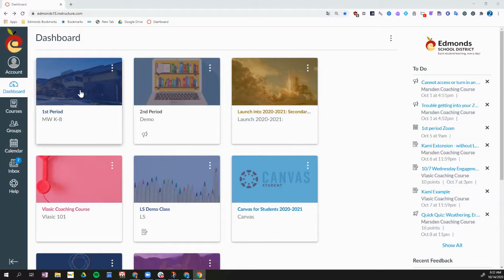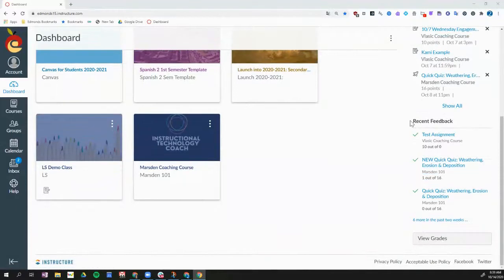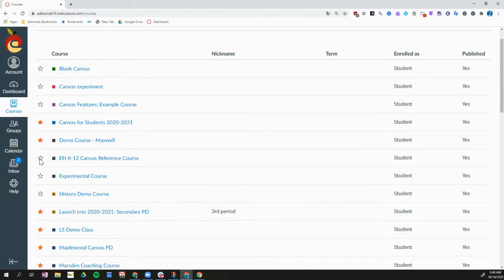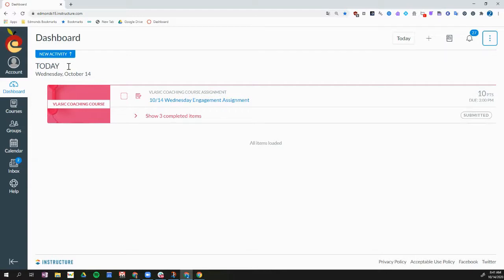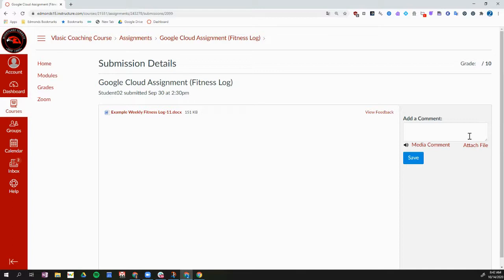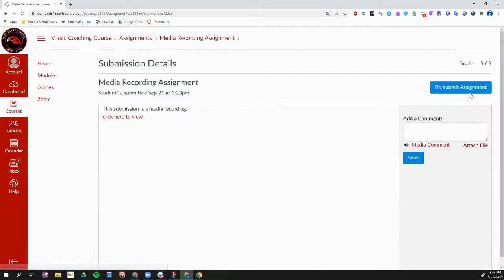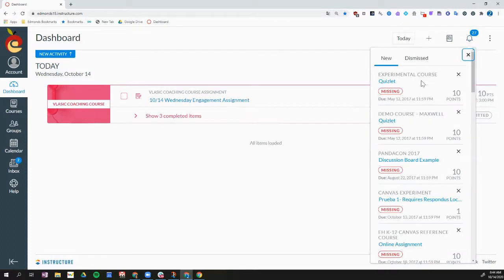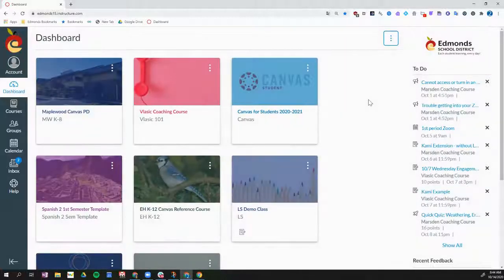Canvas Students: Dashboard